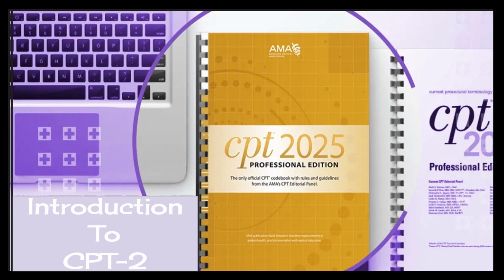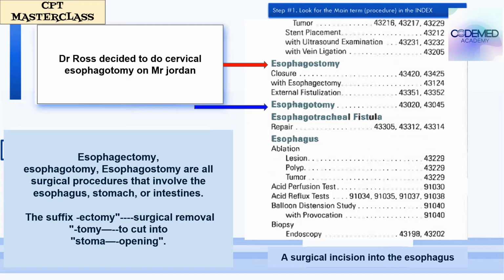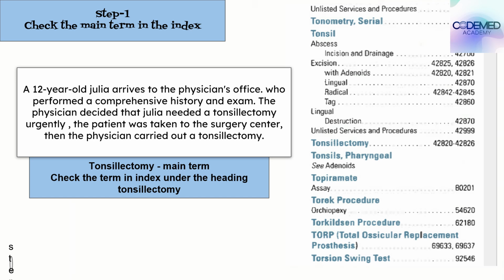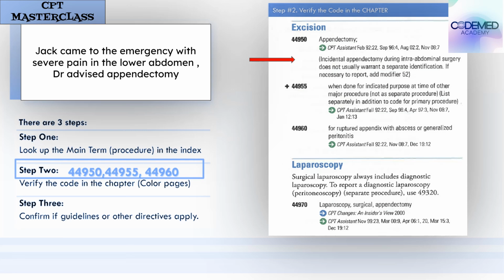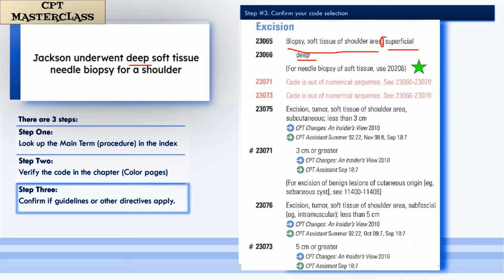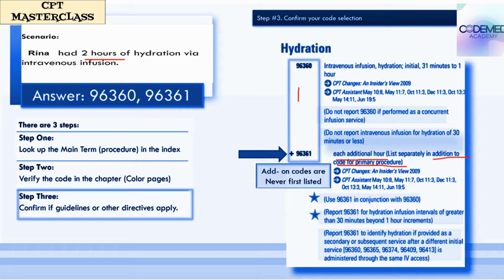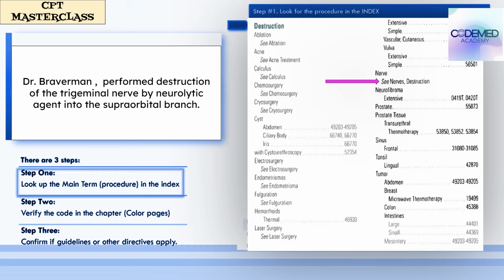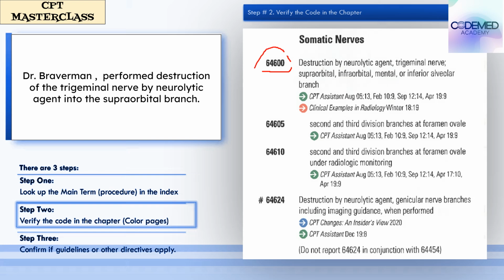INTRODUCTION TO CPT CODE BOOK -PART-2 -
"In this video, you’ll learn how to code by diving into practical examples and exercises from the book. We'll apply the knowledge gained from the book to real-world coding projects, breaking down concepts step by step to make learning simple and effective. Whether you're a beginner or looking to solidify your skills, this video will guide you through the process with hands-on demonstrations. Let’s turn theory into practice and start coding together!"